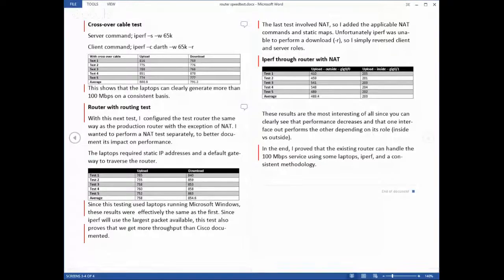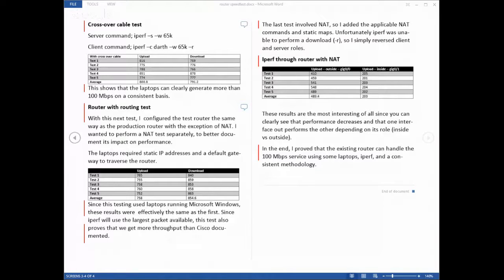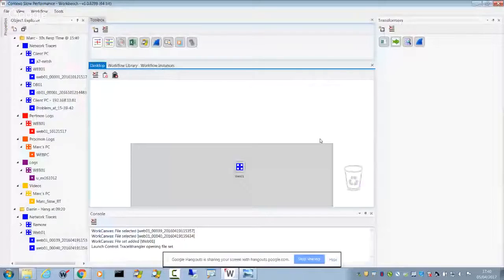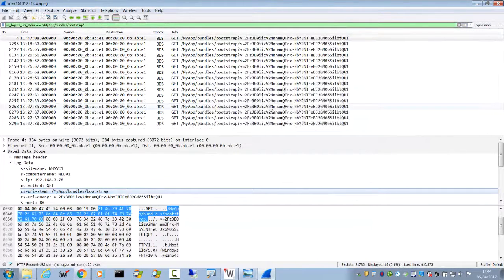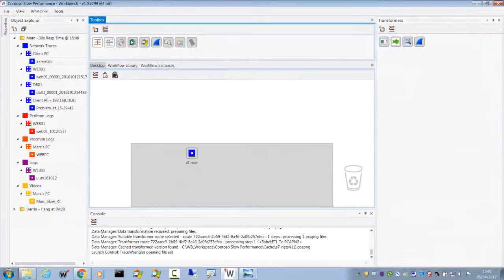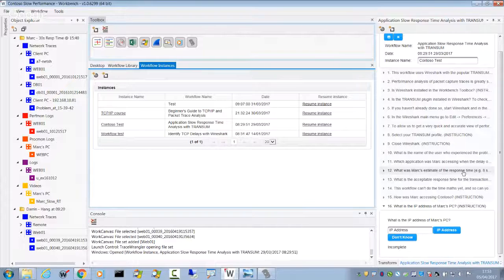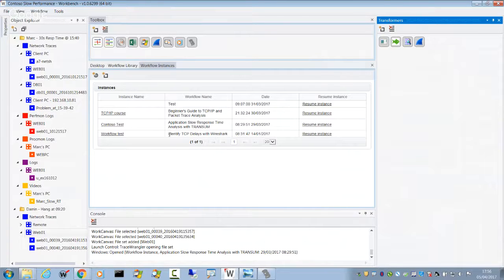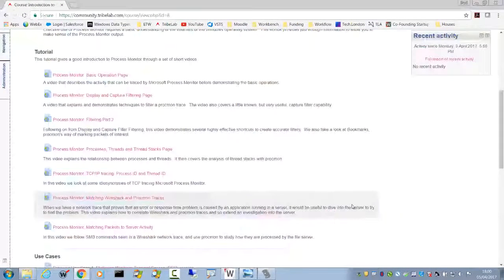LMTV LIVE | Performance Article and TribeLab - Tony Fortunato and Paul Offord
In this week’s show:

Tony Fortunato from The Technology Firm will review his recent Network Computing article, “A Cisco Router Speed Test”

Paul Offord from the TribeLab project gives us a sneak preview of imminent updates to the Workbench network analysis platform.  We’ll see how network engineers can now analyze many more data types with familiar tools like Wireshark and Excel.  TraceWrangler can now be integrated into Workbench to provide simple drag and drop anonymization of trace files - we’ll look at that too.  Paul will round off the session with news of features that the dev team are working on right now.